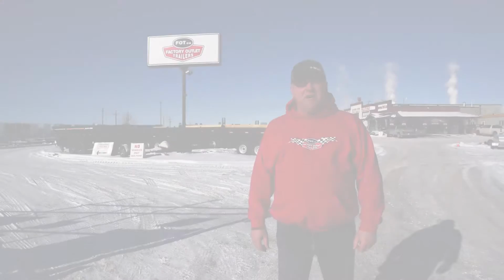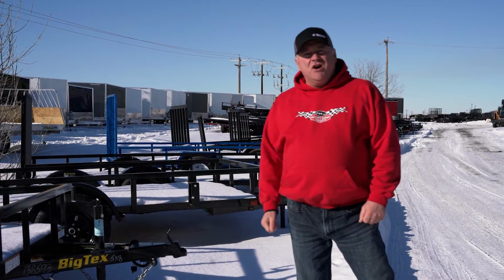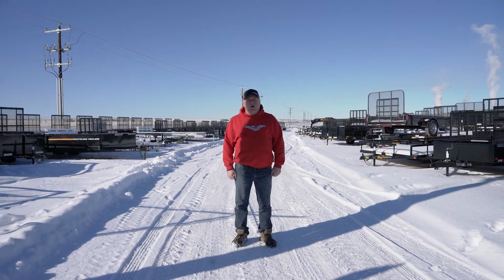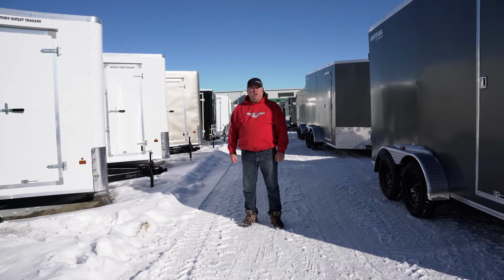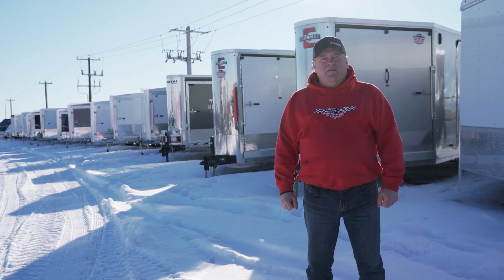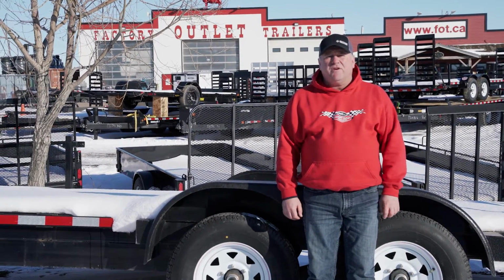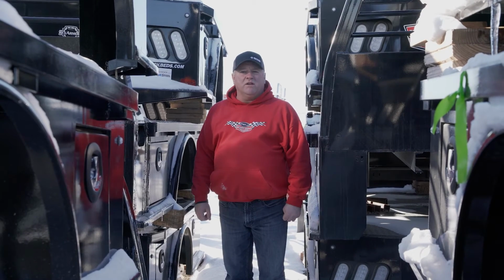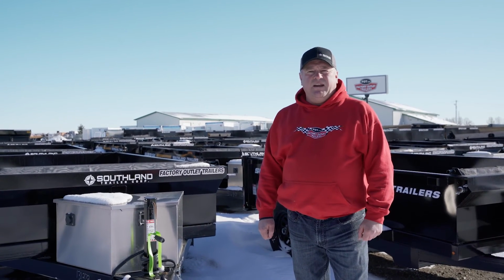Factory Outlet Trailers Headquarters Tour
Join Mick as he takes you through all the F.O.T headquarters has to offer.